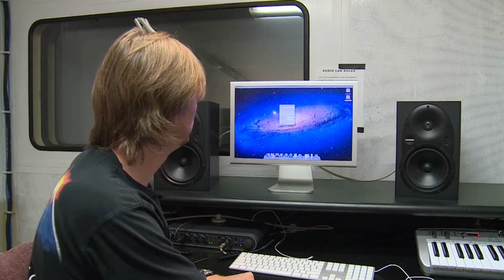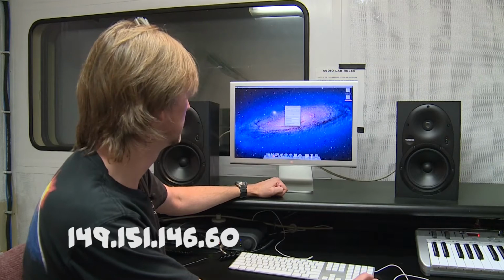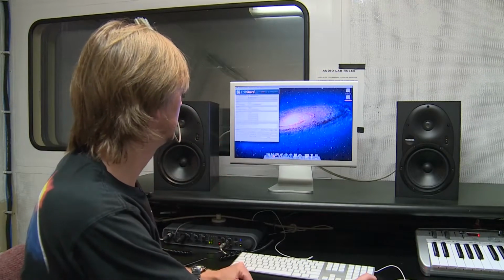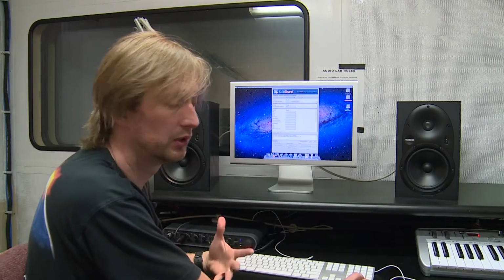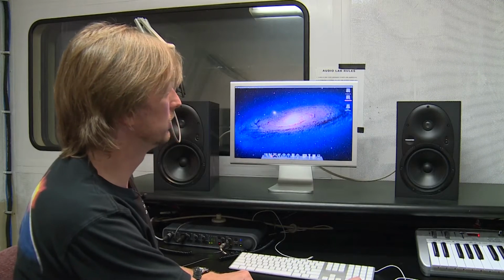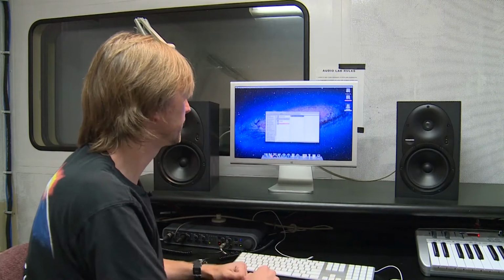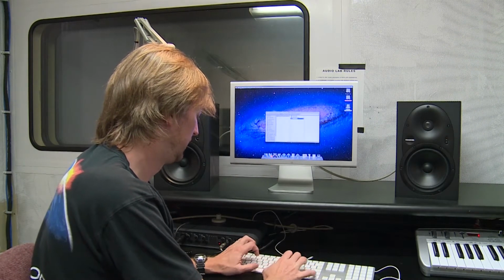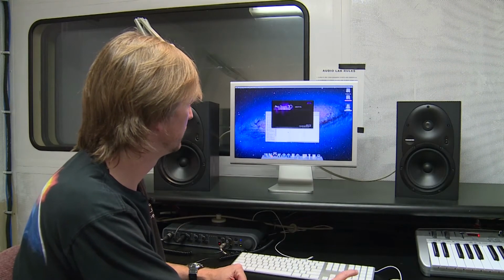5 SavingProjectsProperly v2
How to log on to the Lab Computers, EditShare NetworkDrives.  How to create Project Folders and where to store your files.  If you do things this way, your projects will work when you move them around on your flash drive (ie. Turn Them In)